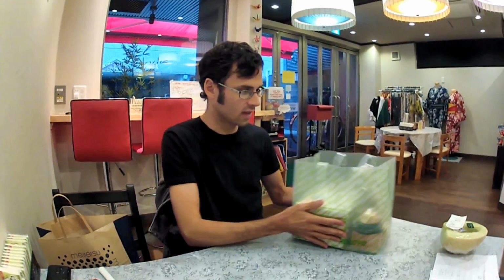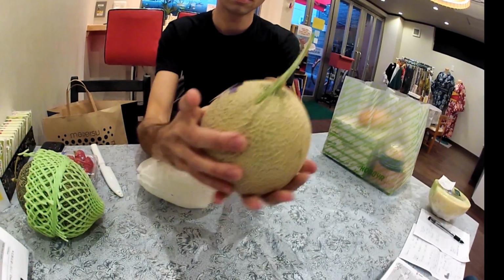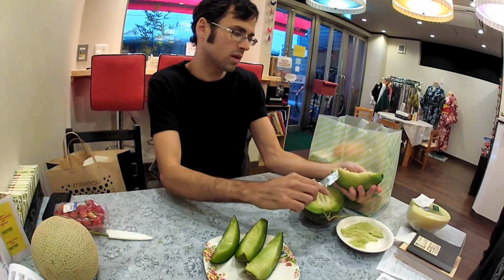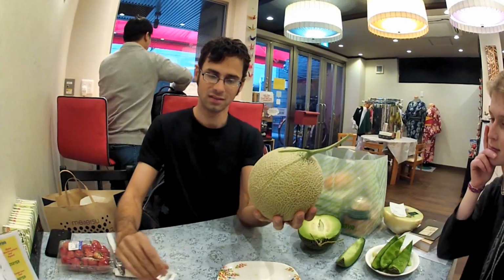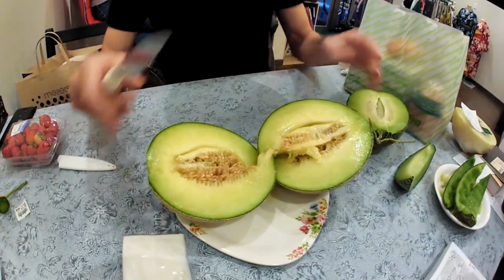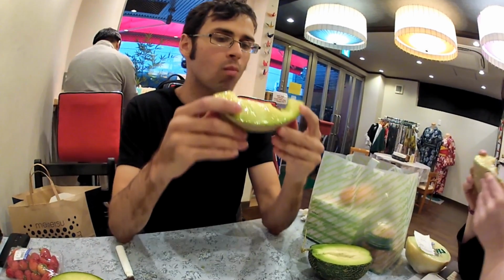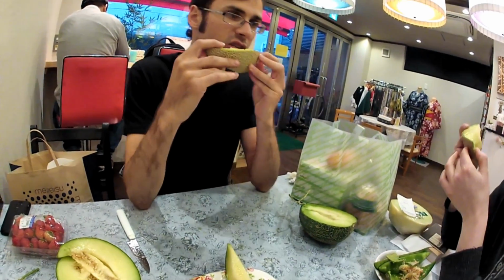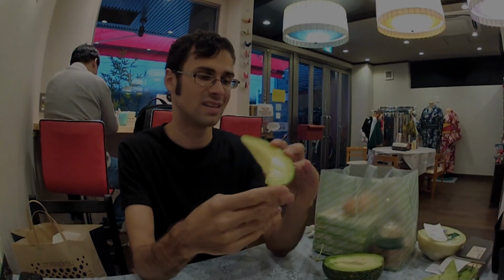$30 Japanese Melon Review - Weird Fruit Explorer Ep 168